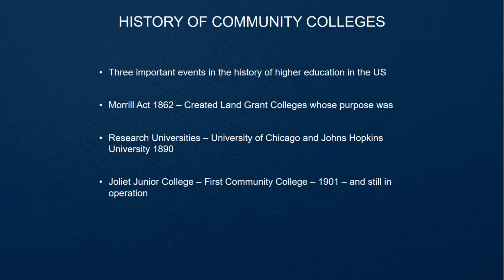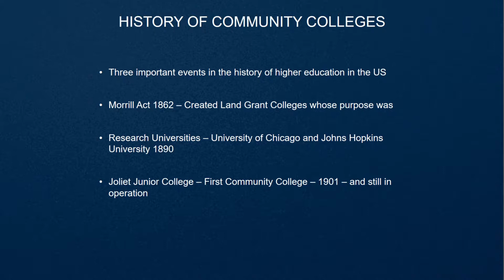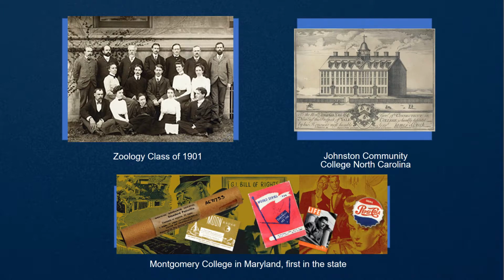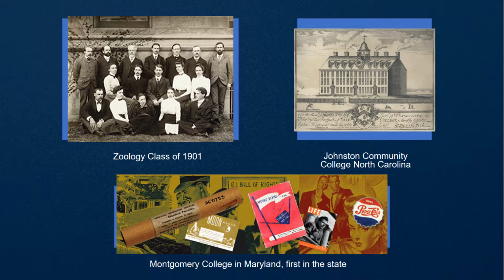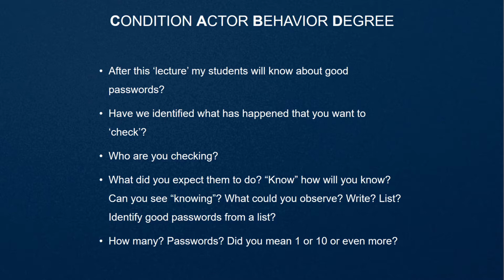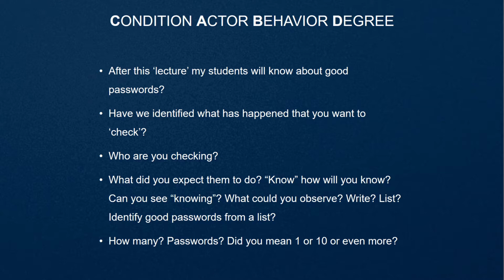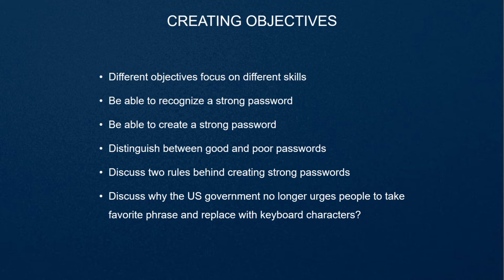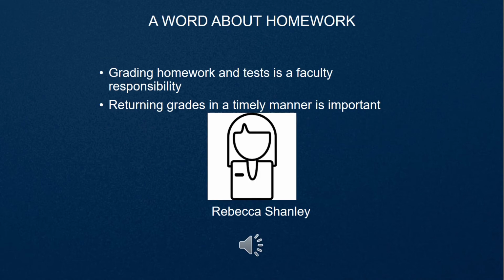Reach To Teach: Session 2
in Session 2, we'll learn more about the history of community colleges, how to write objectives in measurable terms, and the ethical concerns related to teaching cybersecurity